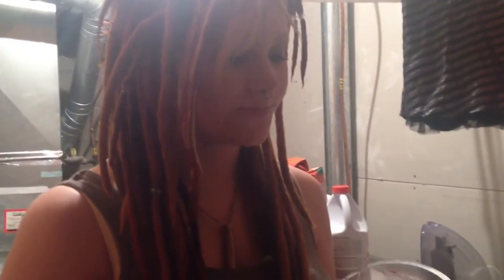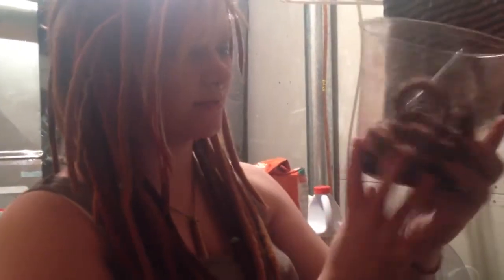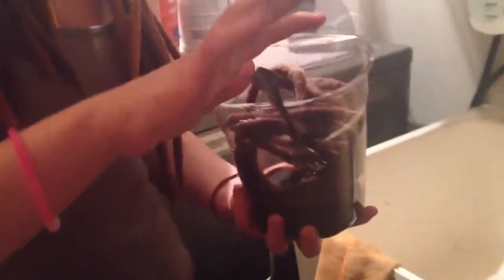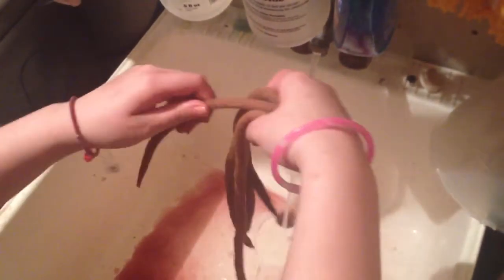Dying wool dreads (rit dye) and sorry for audio cutouts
Sorry for the audio cut outs :P but this is showing how to rinse and dye your pretty little woolies!! Message me if ou has questions